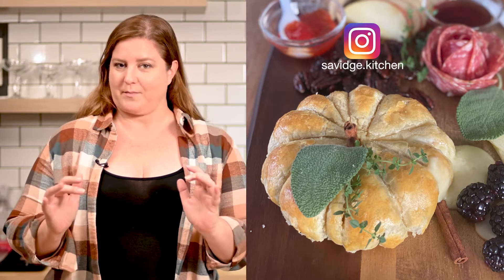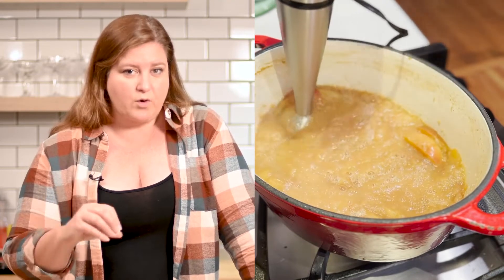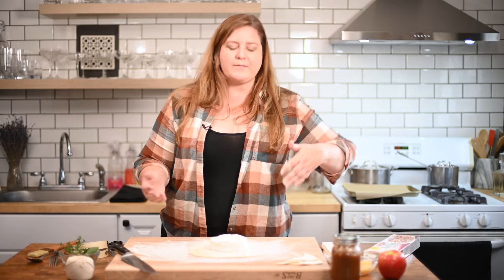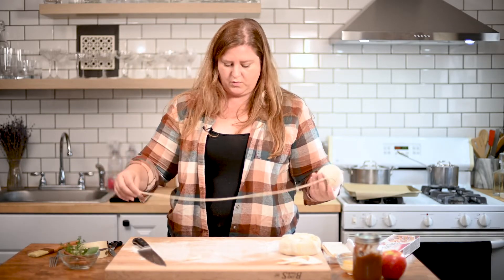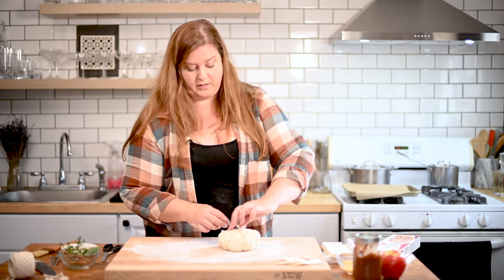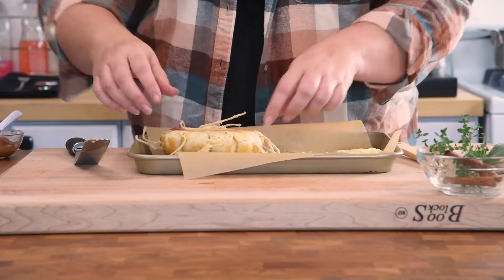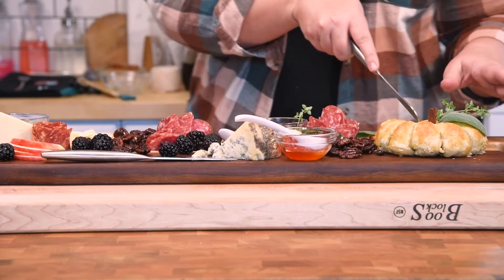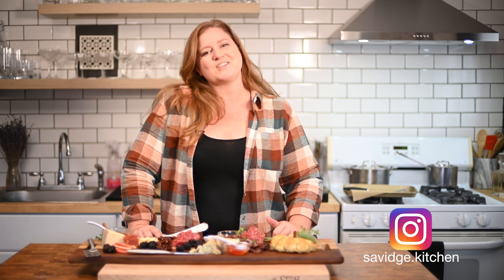Baked Brie "Pumpkin" with Bourbon Apple Butter | Charcuterie Board Ideas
This is it- I found it. The perfect fall appetizer for your cocktail party. It's a baked brie shaped like a pumpkin, and it's adorable. And SUPER easy! I was inspired to try this after seeing Babs (BrunchwithBabs on Instagram) do a version that used Pupmkin Butter. Personally, I'm not into pumpkin butter, so I thought I'd try mine using Apple Butter.

DAMN. That was the right call. First of all, apple butter is glorious. You can buy it, but making your own couldn't be easier (and it makes the house smell incredible). Second of all, the tartness of the apple butter plays perfectly with the smooth cheesy goodness of brie. Fanfreakingtastic.

We cover a lot of ground in this video, so feel free to skip around if you want! We've got apple butter recipe, how to assemble a fall charcuterie board, and of course, how to make a baked brie look like a pumpkin.

00:00 The perfect fall appetizer
01:25 How to make Apple Butter (homemade bourbon apple butter recipe)
02:15 Baked Brie in Puff Pastry
09:31 Assembling a fall charcuterie board
09:58 How to make salami roses
12:14 The results